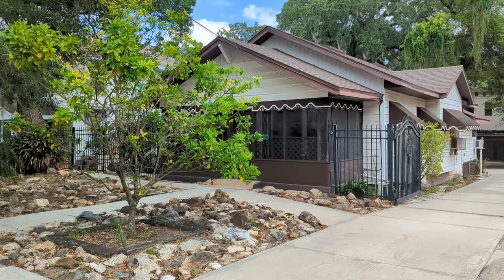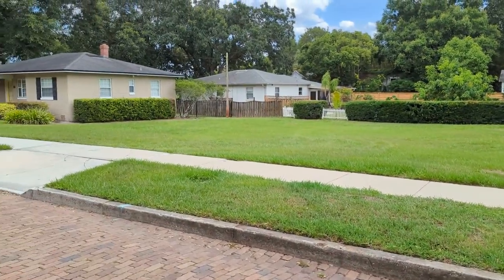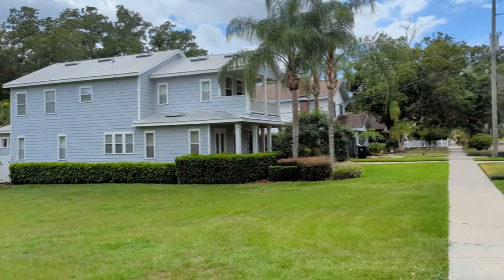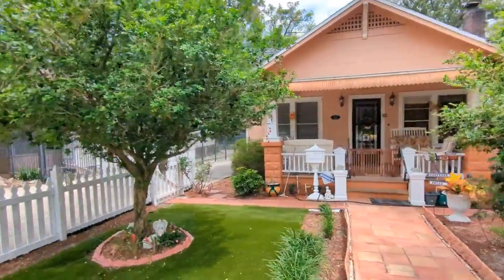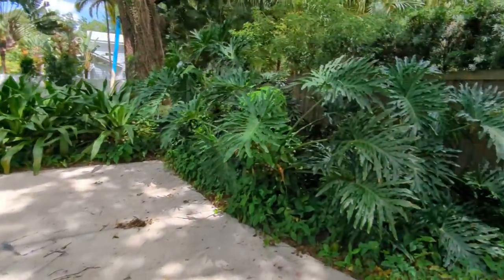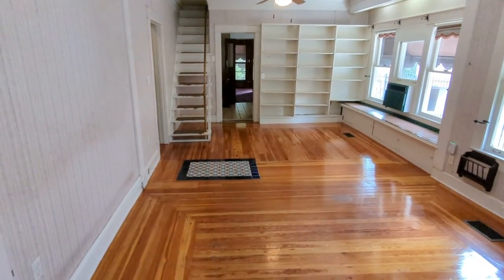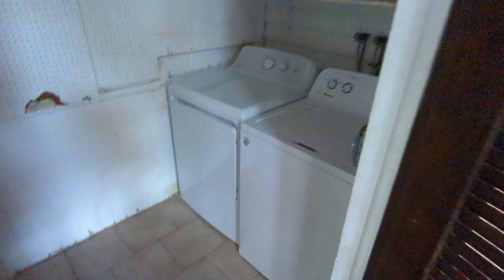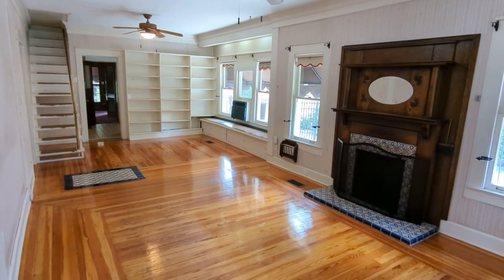Top Orlando Realtor Scott Garrison | Downtown Orlando | 910 E Pine St, Orlando, FL 32801 | Long From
Best Virtual Tour of Orlando Real Estate Property by Re/Max Town & Country Top Orlando REALTOR SCOTT GARRISON of The Garrison Brothers Realtor Team located at: 910 E Pine St, Orlando, FL 32801 in Fishback Subdivision

It is so difficult to get a true Picture of what a Central Florida OrlandoReal Estate Property really looks like, or how the actual neighborhood feels, from looking at Pictures online on Zillow, or Realtor.com alone. You can trust Top Realtors Scott & Wes Garrison with ReMax Town & Country and the Garrison Brothers Real Estate Team to provide you an in-person vision of the most interesting or Best Central Florida Properties for Sale today here! As one of Central Florida’s Best Realtors, Scott Garrison has been Actively selling Orlando and Central Florida Real Estate his entire professional life for the past 34+ years!

Find out More about ReMax Town & Country and Top Orlando Realtors Scott & Wes Garrison: